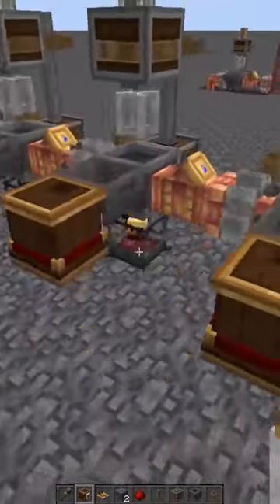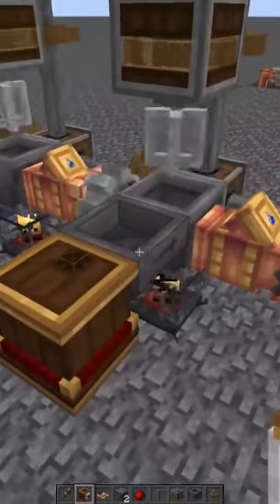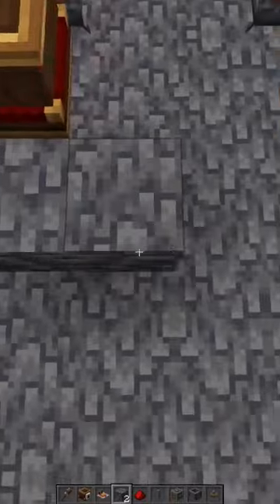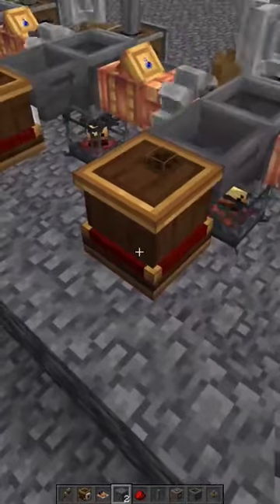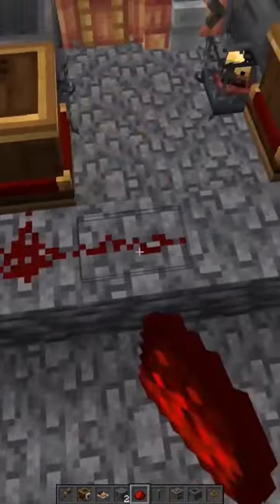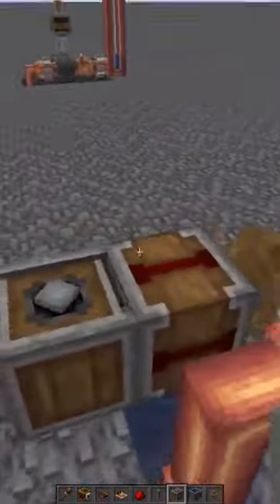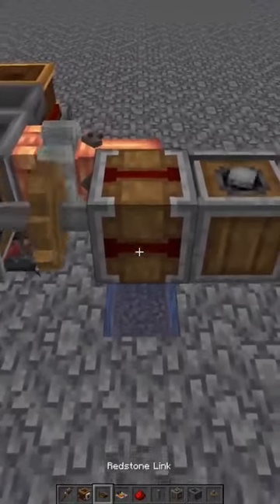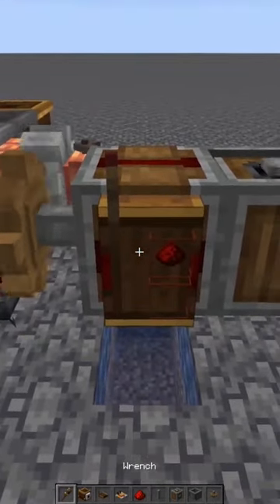Power Automation with Create Mod in Minecraft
In this tutorial for the Create Mod in Minecraft I teach you how to make my epic potion brewer! It's fully automatic if you want to go that far or you can go simple with create mods high speed brewing. It can brew any potion at any level!
Check out this video if you want to learn how to make an epic two sided elevator with the Create Mod!